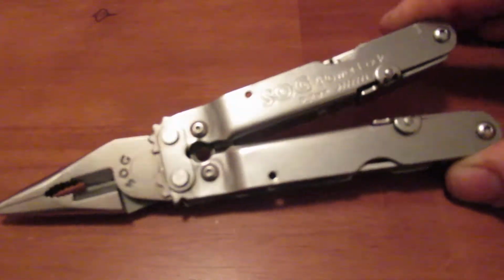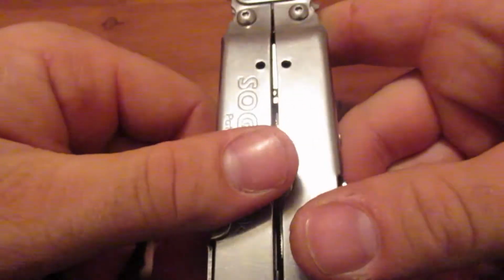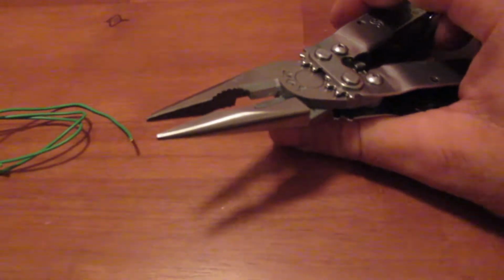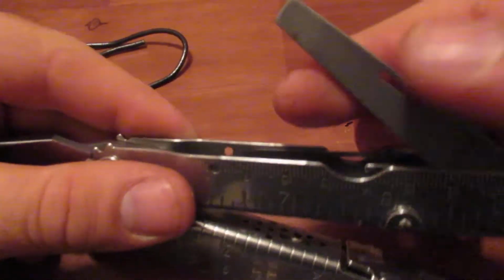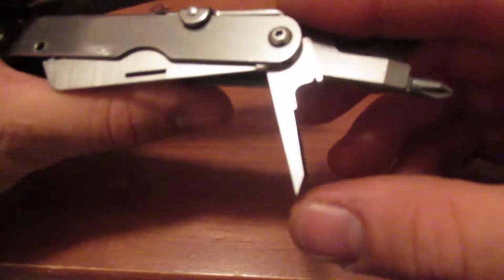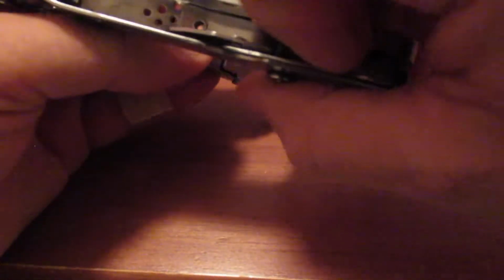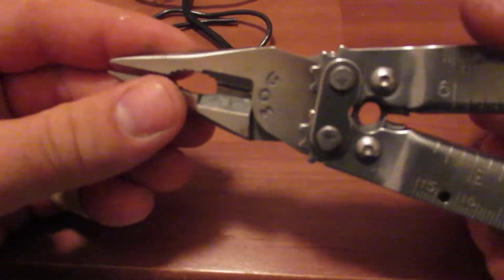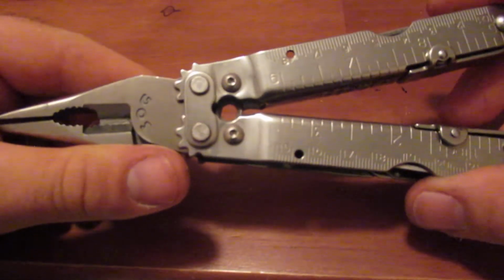SOG Powerlock V-Cutter Multitool-Outstanding Pliers!